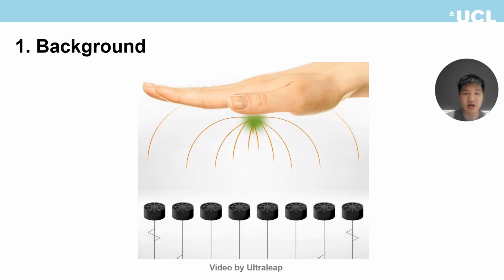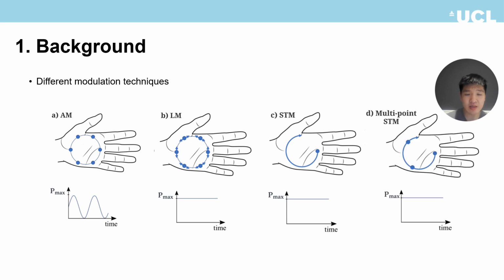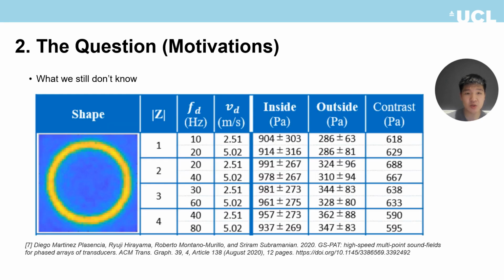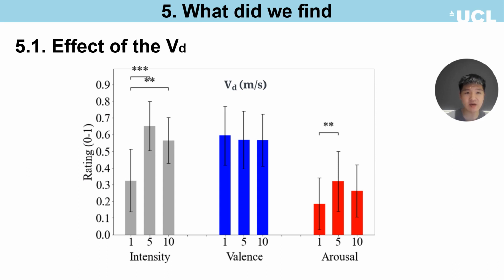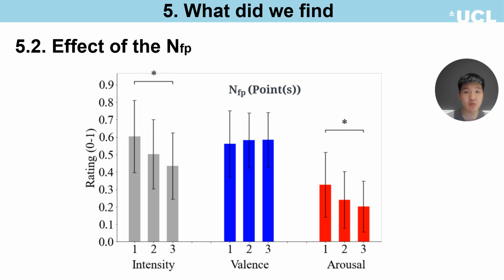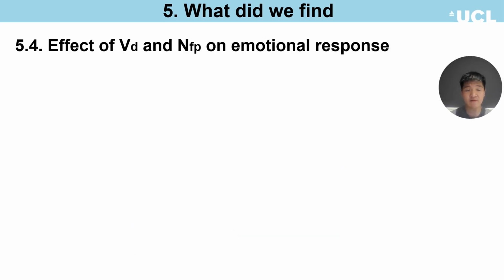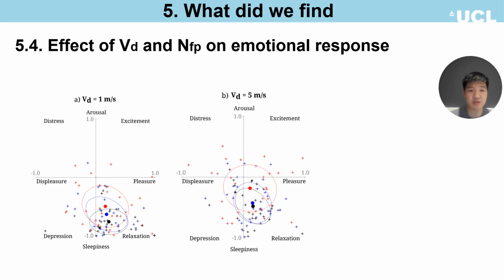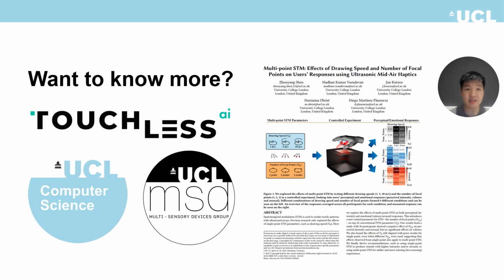Multi-point STM: Exploring the effect of drawing speed and the number of focal points on perceive...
Zhouyang Shen, Madhan Kumar Vasudevan, Jan Kučera, Marianna Obrist, Diego Martinez Plasencia

Session: Body Haptics

Spatiotemporal modulation (STM) is used to render tactile patterns with ultrasound arrays. Previous research only explored the effects of single-point STM parameters, such as drawing speed ($V_d$). Here we explore the effects of multi-point STM on both perceptual (intensity) and emotional (valence/arousal) responses. This introduces a new control parameter for STM - the number of focal points ($N_{fp}$) – on top of conventional STM parameter ($V_d$). Our results from a study with 30 participants showed a negative effect of $N_{fp}$ on perceived intensity and arousal, but no significant effects on valence. We also found the effects of $V_d$ still aligned with prior results for single-point, even when different $N_{fp}$ were used, suggesting that effects observed from single-point also apply to multi-point STM. We finally derive recommendations, such as using single-point STM to produce stimuli with higher intensity and/or arousal, or using multi-point STM for milder and more relaxing (less arousing) experiences.